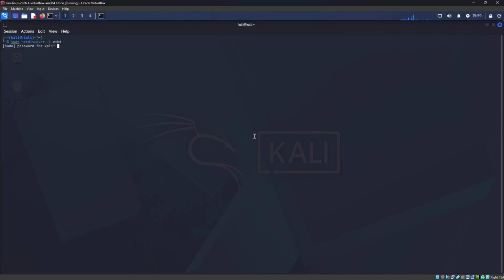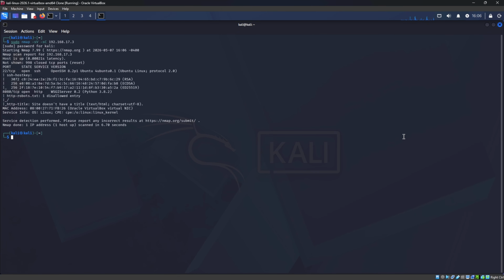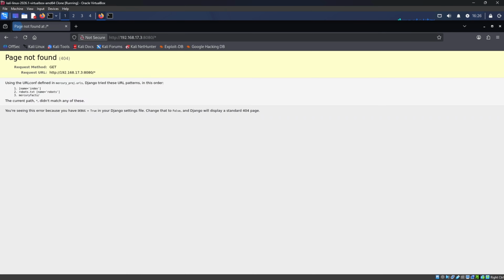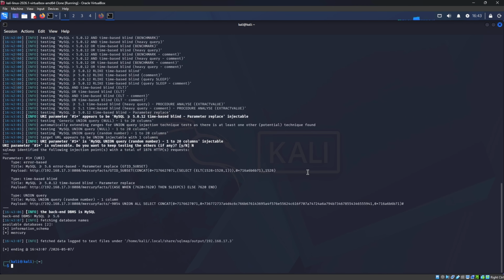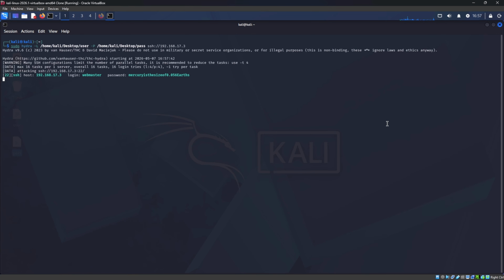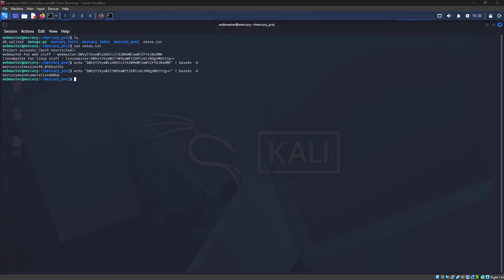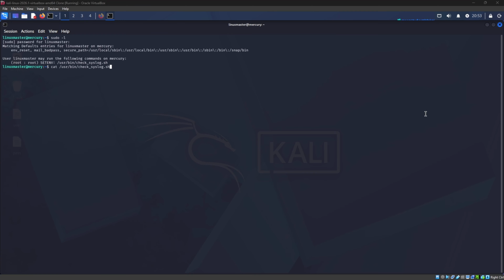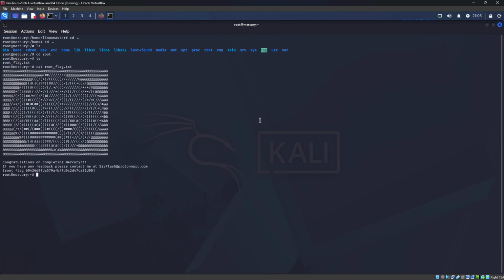VulnHub Mercury Walkthrough: Beginner CTF Guide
Hey guys, All Things IT here. Today we're hacking Mercury — a VulnHub machine built for practicing ethical hacking.

VulnHub gives you intentionally vulnerable virtual machines to practice on legally. Mercury is a great one for building enumeration and privilege escalation skills. I'll walk through the full process from initial recon to root.

If you're learning ethical hacking and want hands-on practice, this is the right way to do it.

⏱️ Chapters:
0:00 - Introduction
0:30 - What Is VulnHub?
1:00 - Recon & Enumeration
3:00 - Finding the Initial Foothold
5:00 - Privilege Escalation
7:00 - Root & Final Thoughts